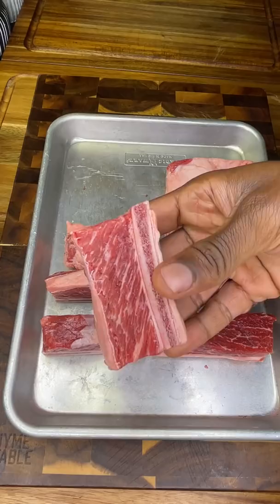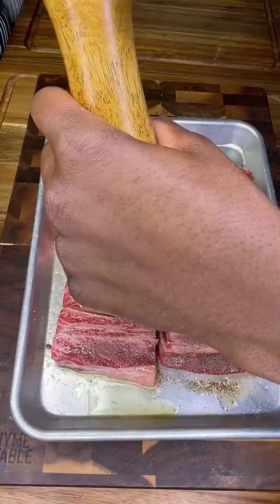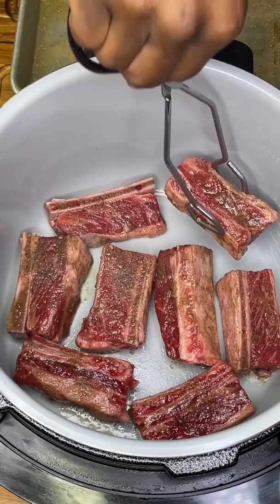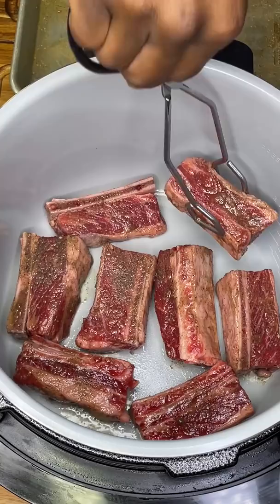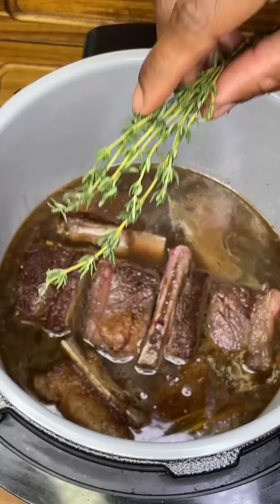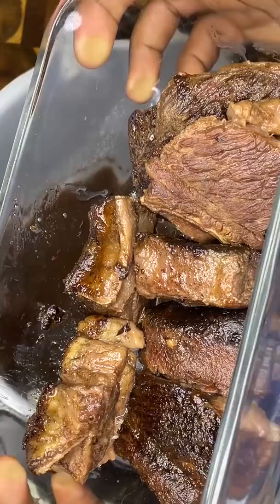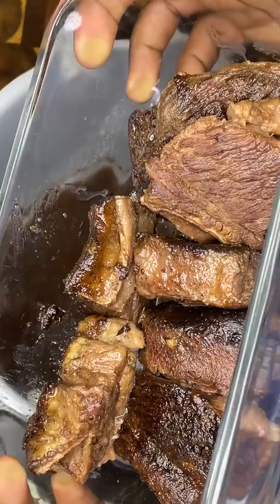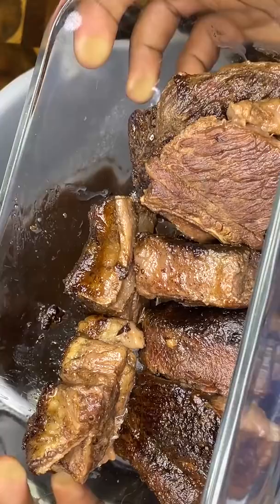Cooking The MCRIB (but much better)